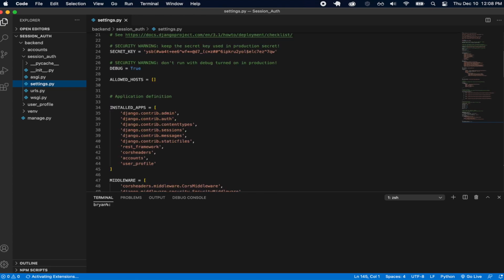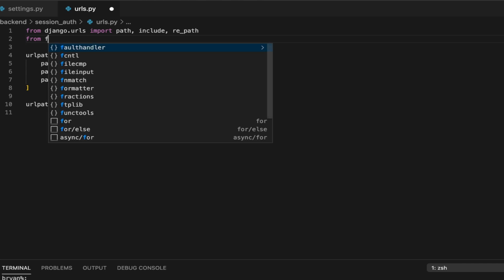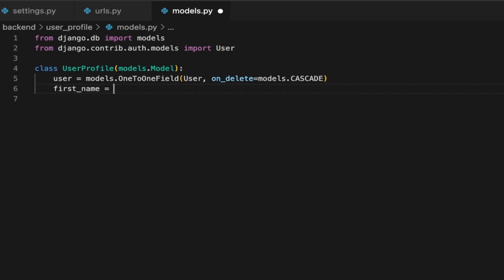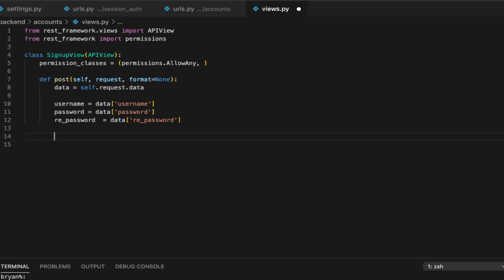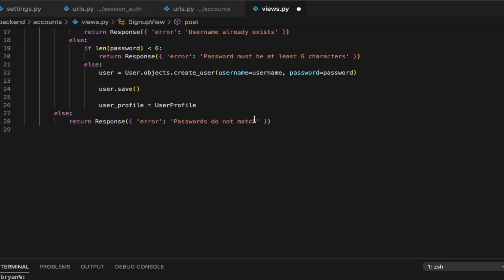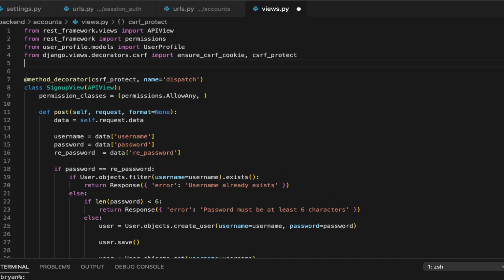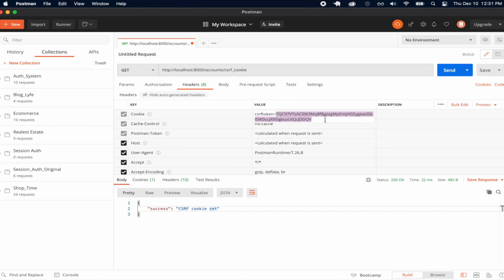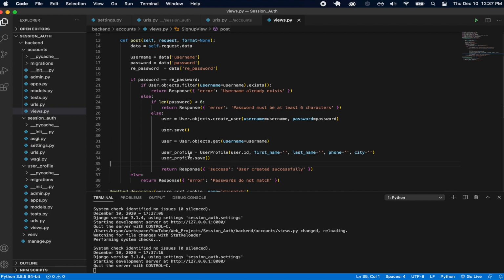Django & React Session Authentication and CSRF | Part 3 - Sign Up and User Profile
Today I'll be sharing the third part for setting up a session based authentication system that I will help you implement using React, Redux, and Django with the Django Rest Framework. I will also be using Bootstrap for the styling in the application.

1. You will see how to implement session authentication in a Django & React app.
2. You will learn about what CSRF is and how we protect against it.
3. You will learn how to use a CSRF Token to protect your login and sign up pages.
4. You will learn how to use a CSRF Token to protect your authenticated API requests.
5. You will learn how to attach a profile to your user which you will be able to update.
6. You will learn how to add functionality for deleting a user through the user dashboard.

In this part, I will be setting up the user profile model, and setting up the sign up view and url so that a user can sign up for an account in the application. You'll also see how you can obtain a CSRF token, have your sign up view CSRF protected, and how to pass a CSRF token along with your API request when you go to sign up.